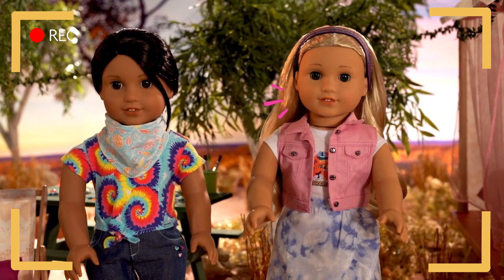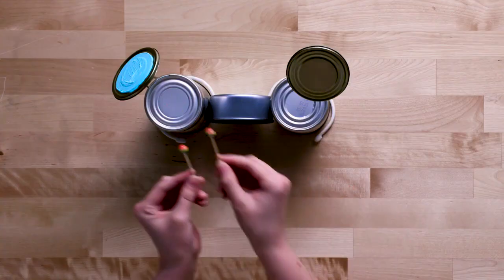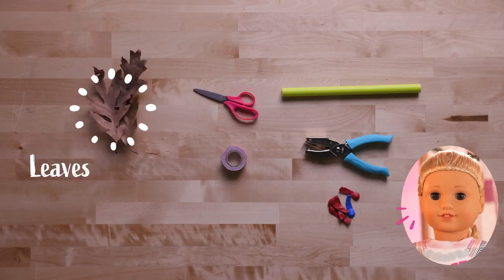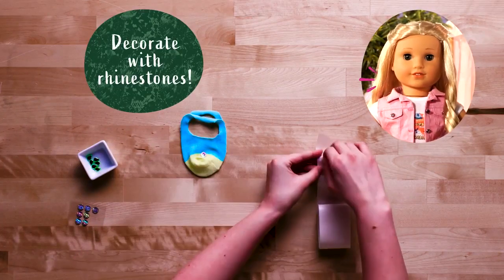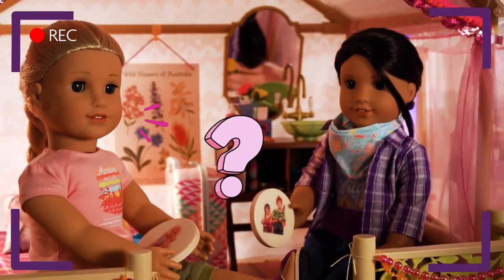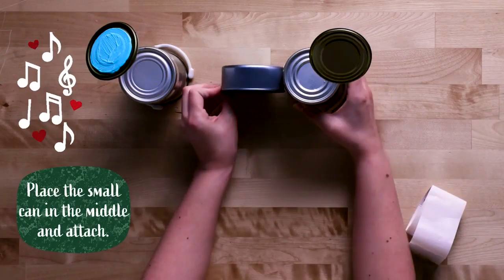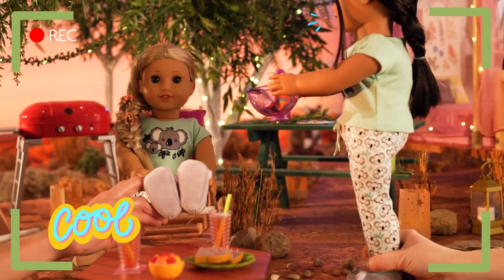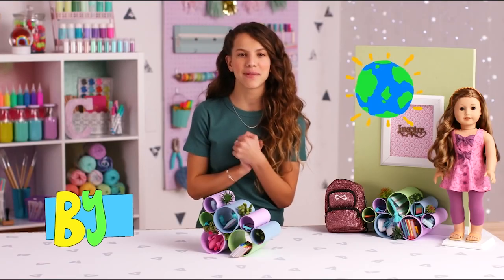Save the Planet & Stay Eco-Friendly! Best Crafts and DIY's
There are simple things you can do to save the planet!

Save the Planet & Stay Eco-Friendly! Best Crafts and DIY's  @American Girl ​